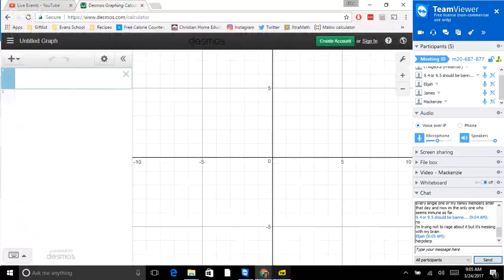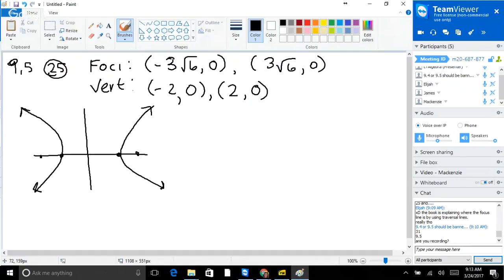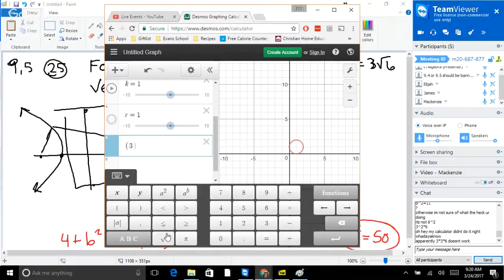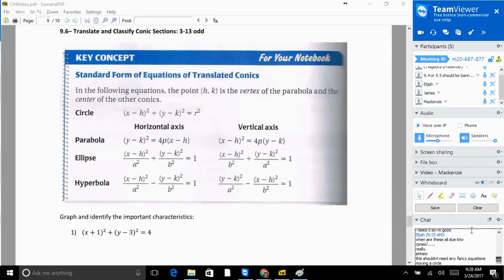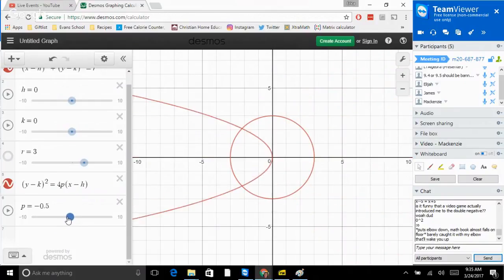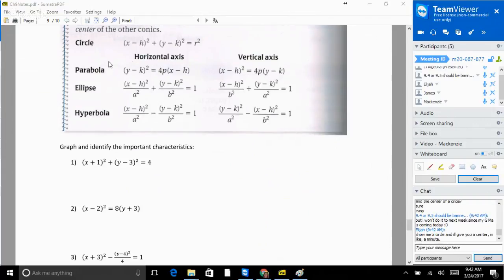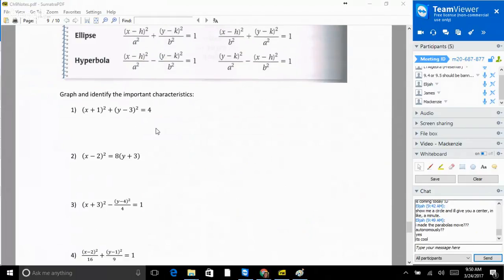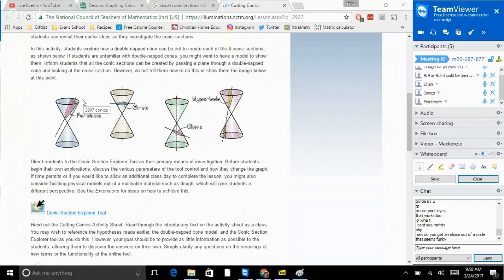Algebra II - 3.24.17